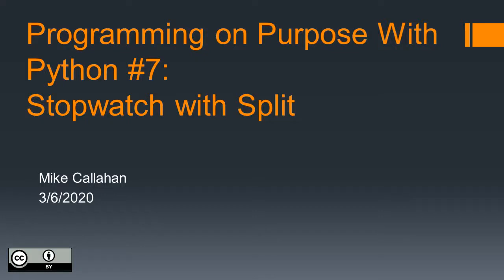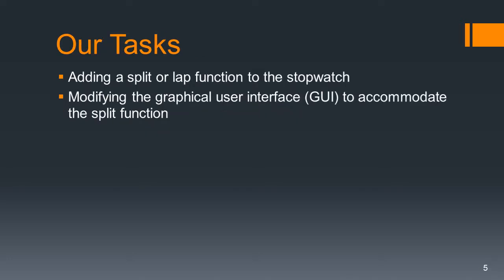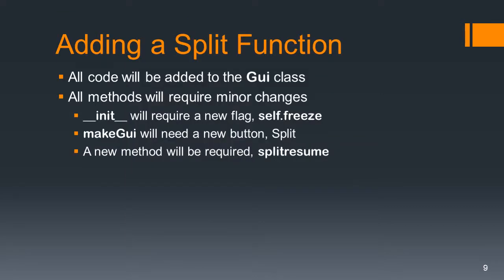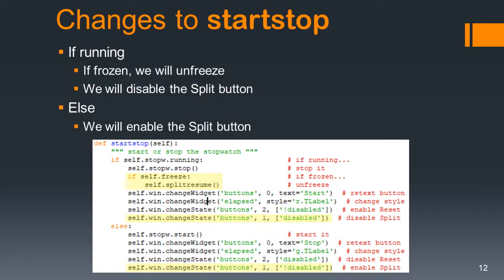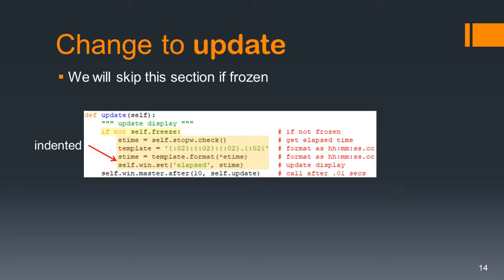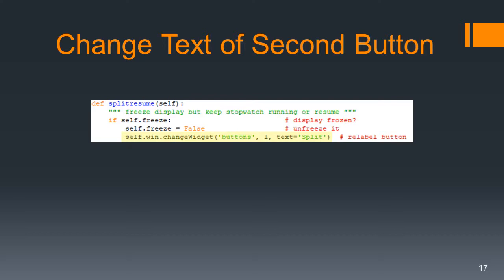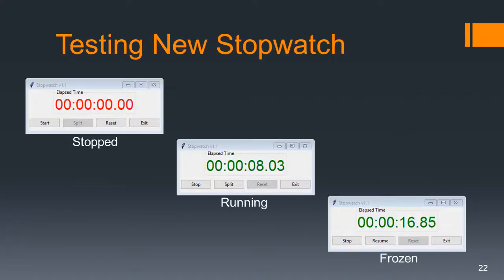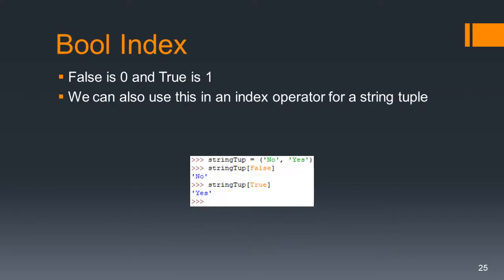Programming on Purpose with Python #7: Split for Stopwatch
In this shorter narrated slideshow you will add a split or lap function to our stopwatch and modify the GUI. You will learn about modifying code, improving methods, toggling boolean variables, using booleans as indexes.